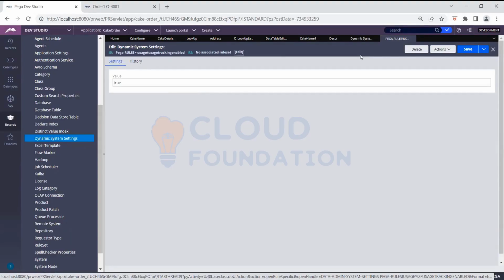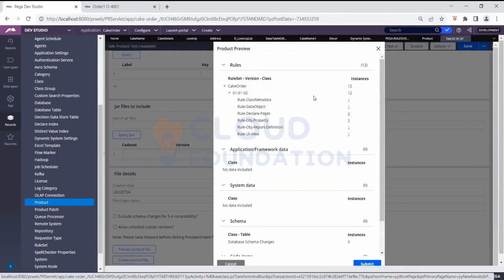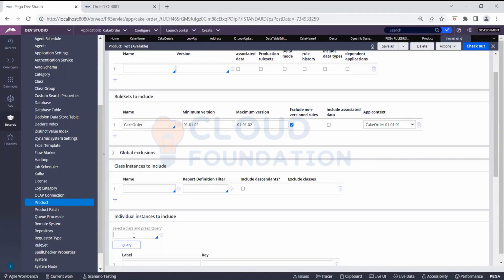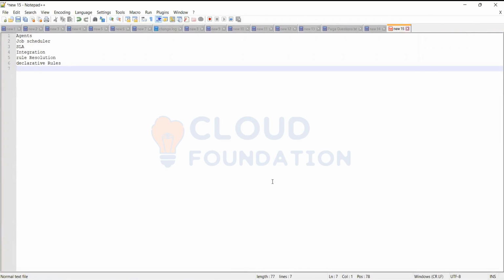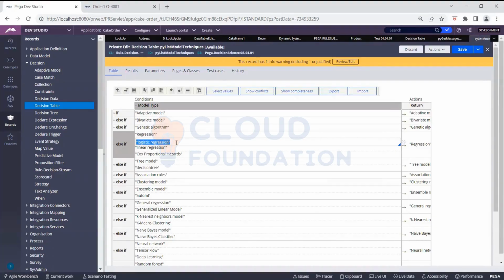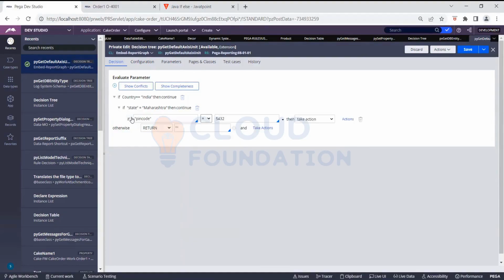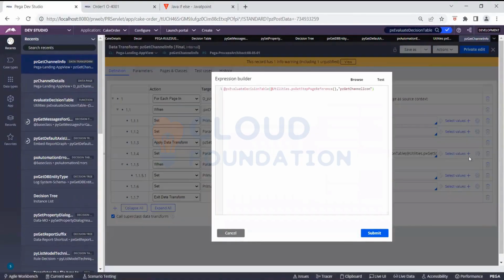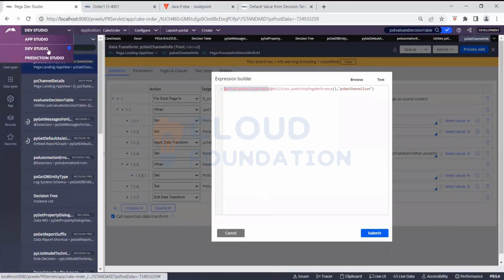Product Record Configuration in PEGA CSA | PEGA CSA Online Training | CloudFoundation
📌 These important links will help you start your PEGA CSA journey: PEGA Training Overview Course ➡️

 🔥 Welcome to another great session from CloudFoundation! 🔥
 This video goes into great detail about Product Record Configuration in PEGA CSA, which is something that everyone who wants to be a PEGA Certified System Architect needs to know. 🎯

 What You'll Learn in This Video:

How to set up Product Records in PEGA 🛠️;
Important information about PEGA data modeling 📊;
Tips and tricks to help you learn PEGA CSA concepts faster ⚡;
How to get ready for the PEGA CSA certification 🏅.

📌 This is all part of the PEGA CSA module, which you can find

📚 Do you want to be a PEGA pro?  Check out the whole PEGA Training Path

 Get your certification and start working in high-demand PEGA jobs!

 Every week, you'll get more videos, walkthroughs, and tutorials that will help you get ready for a job!  🔔

📈 More Information About CloudFoundation: 🌐 To sign up for the best PEGA CSA courses, go to the official

 With our expert-led training, you can learn the skills you need to get high-paying PEGA jobs.  We have everything you need to know about PEGA, whether you're just starting out or getting ready for certification.

Product Record Configuration in PEGA
PEGA CSA Hands-on
PEGA Data Model
PEGA Application Design
PEGA Business Rules
PEGA UI Development
PEGA Integration Basics
PEGA CSA Exam Guide
CloudFoundation PEGA Training
Learn PEGA Online
Best PEGA Course
PEGA Workflow Management
PEGA Studio Configuration
PEGA Record Types Explained
PEGA 8.8 Features
PEGA Job Preparation
PEGA Real-Time Scenarios
PEGA Developer Tips
PEGA Rules Engine
PEGA Online Lab Practice